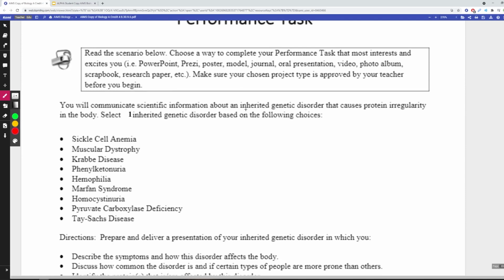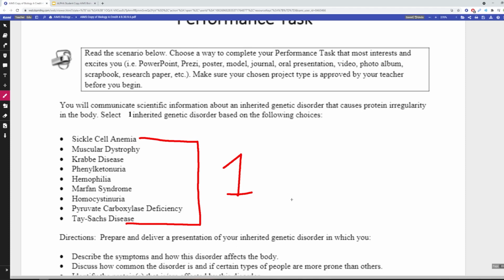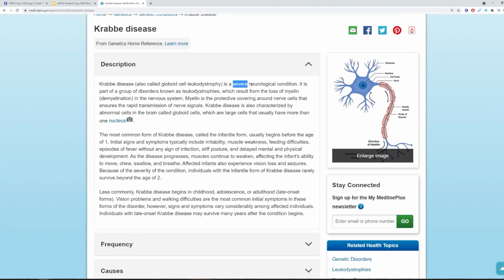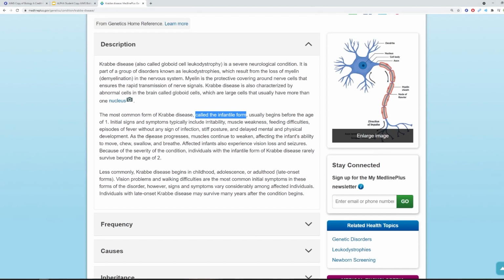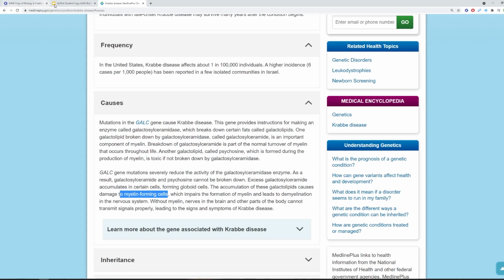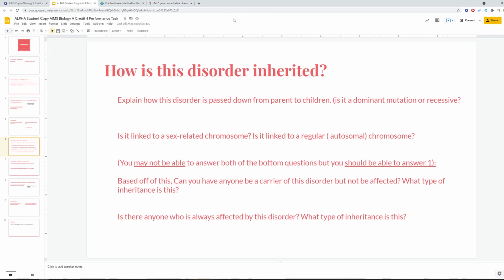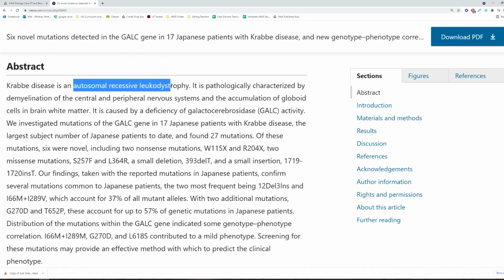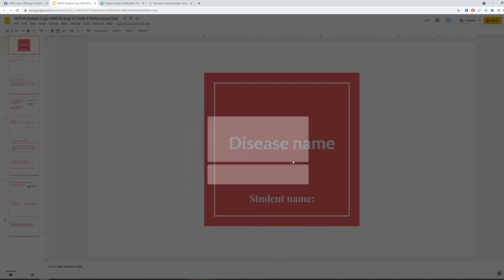Biology A Cr 4 Part 17